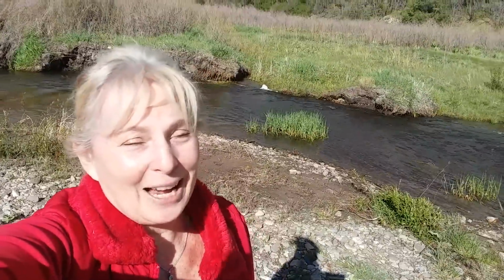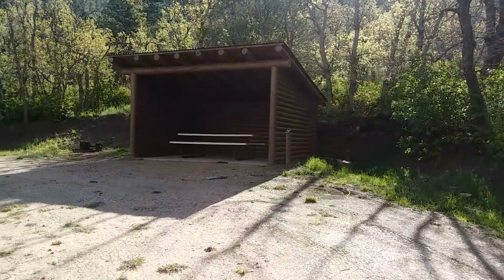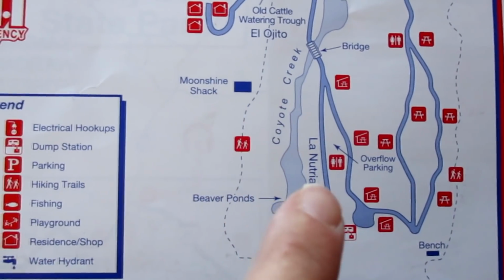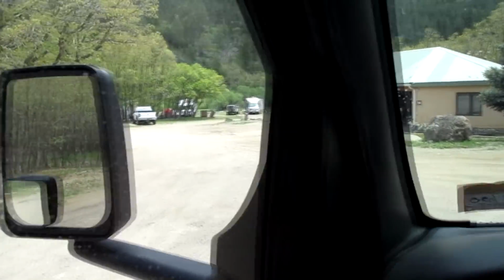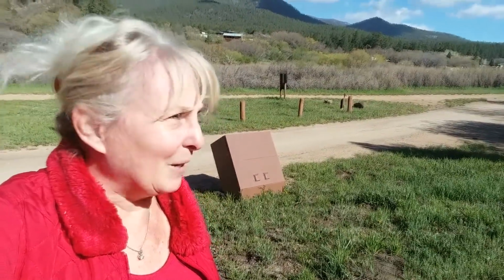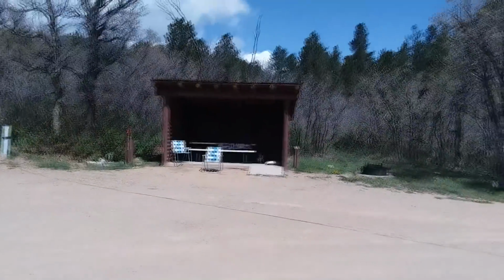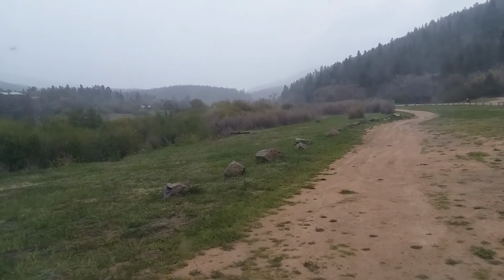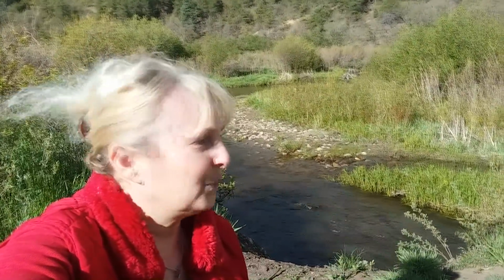Coyote Creek State Park / New Mexico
Welcome to my series on the State Parks of New Mexico. I just bought a New Mexico Annual State Park Pass and this time we are visiting Coyote Creek State Park.

Watch this video to find out if I gave this New Mexico State Park a high rating, and if not, why?

I sure hope you enjoy my unique reviews of the different New Mexico State Parks. And, who knows, you just might want to come check Coyote Creek State Park for yourself sometime.

Want a RoamTownGirl sticker?
Just send a SASE to: RoamTownGirl, 1970 N Leslie Street, #757, Pahrump, NV 89060

If you’d like to help support me and my budding channel, you are welcome to donate anytime